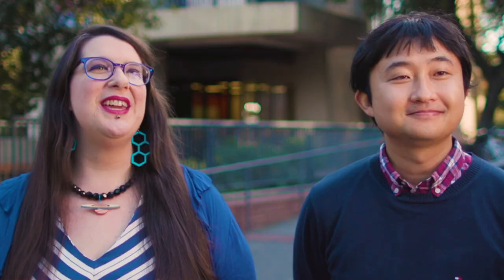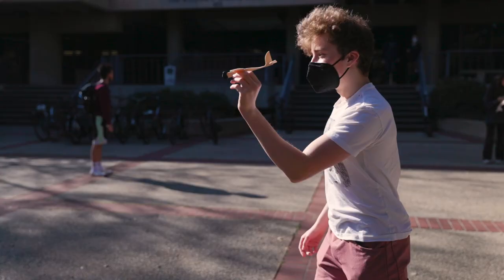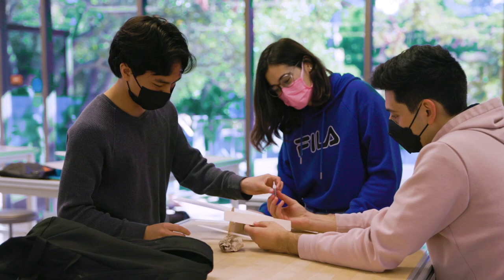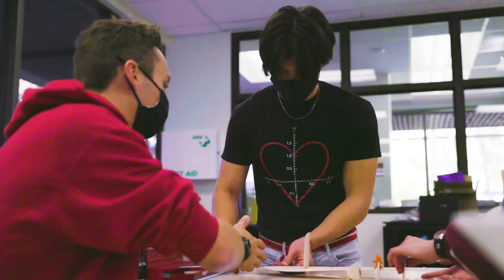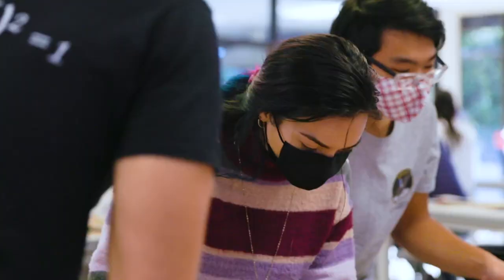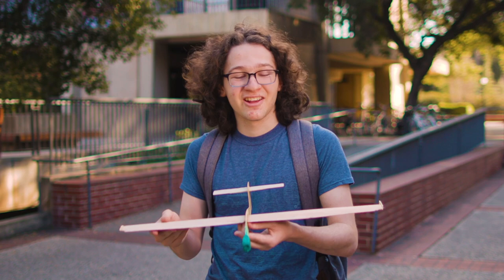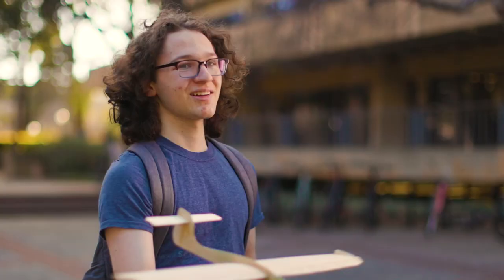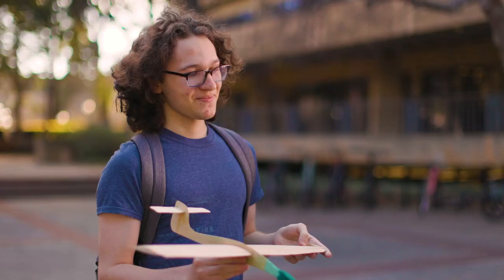Stanford students learn flight basics through design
Introduction to Aeronautics and Astronautics students work in teams to design, build and flight-test a balsa wood plane from scratch. This class introduces the basics of aeronautics and astronautics through applied physics, hands-on activities, and real world examples.

MB018WVAZTJR93Z